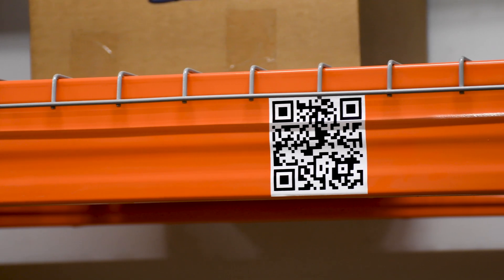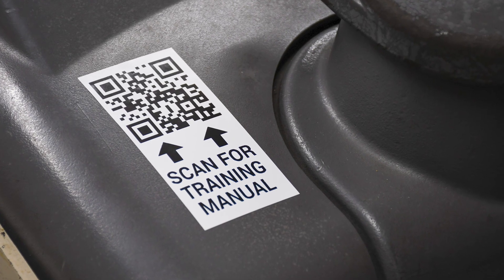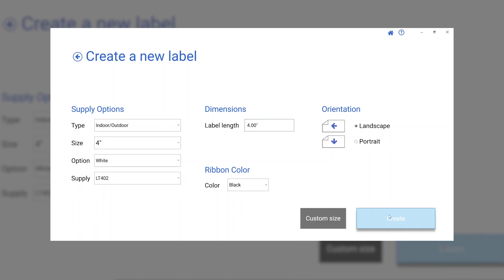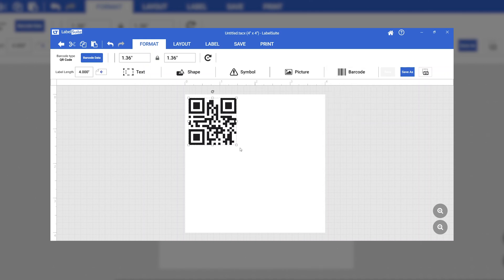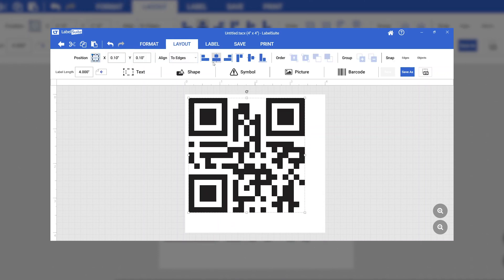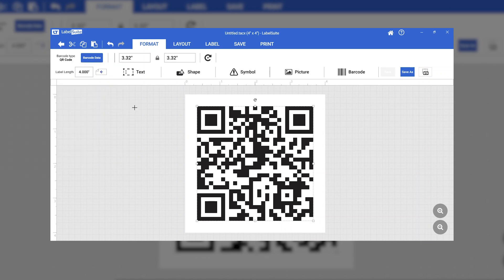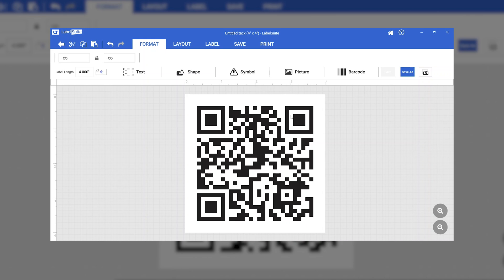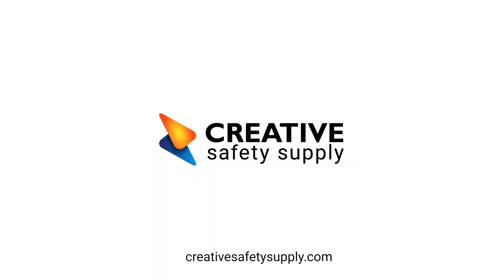Printing QR codes with LabelSuite™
QR codes provide a wealth of information contained in a small black and white patterned square. These kinds of codes can be found anywhere from packages for tracking purposes to labeling inventory in warehouses. Creating your own QR code labels is easier than ever with our free LabelSuite software. Try it out yourself!